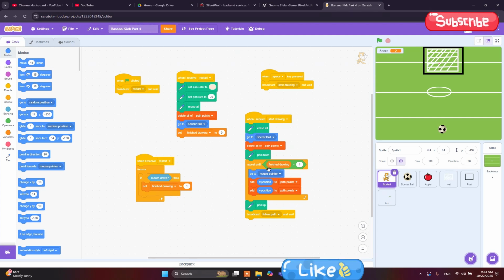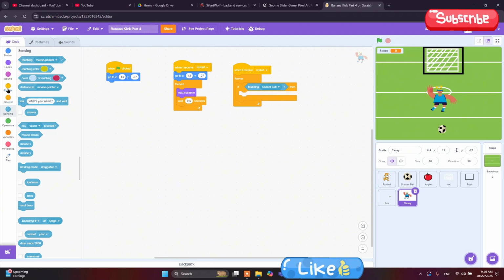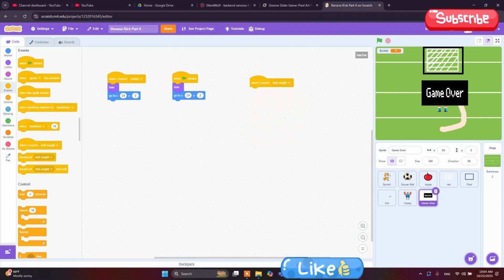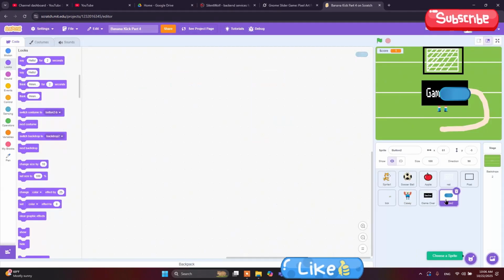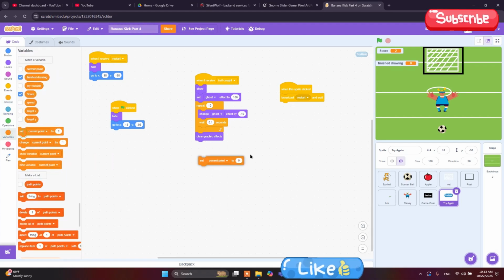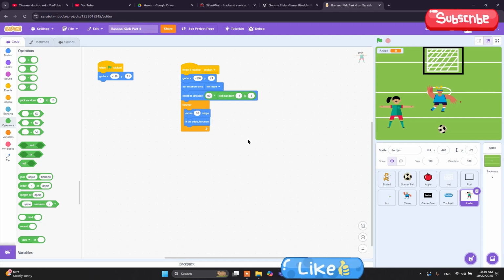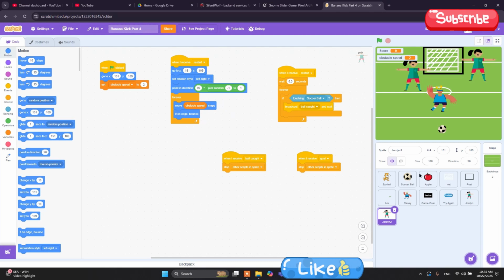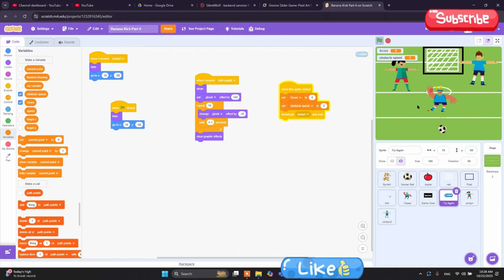Score Hero, Banana Kick Game Tutorial Part 4 , Scratch Game Making Tutorial, Defenders and Game Over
Banana Game Kick Tutorial Part 2 , Scratch Game Making Tutorial, Defenders and Game Over
Scratch
Scratch Game
Scratch Games
Scratch Jr
Block Coding
Scratch Tutorial
Scratch Animation Tutorial
Scratch Story
Scratch Story Tutorial
Code For Kids
Block Coding
No Coding
Scratch Programming
Scratch Programming Tutorial
Collision Detection In Scratch

In this tutorial we are trying to make a score hero like free kick shooting game in which you can draw the path of ball then the ball follow the path, the goal of the game is to hit the goal, with out touching the defenders.
This tutorial is called the "Banana Kick Game Tutorial Series In Scratch" And this the 4thpart of the tutorial series, in which in this particular tutorial, we are going to make defenders and game over system, make the game more exciting and unpredictable by making the motion of defenders random, and increase the difficulty of the game as more goals are scored.